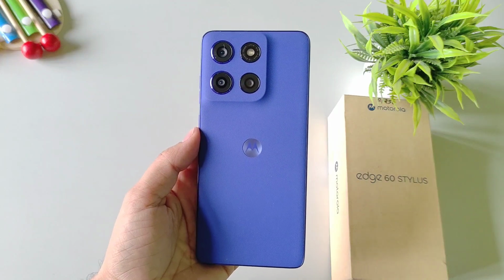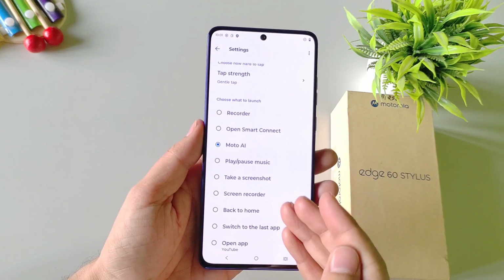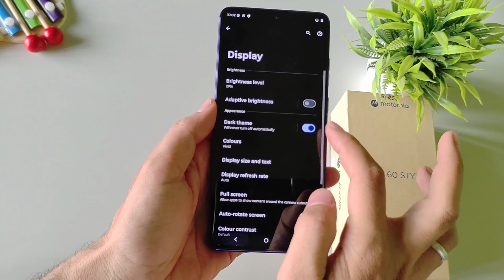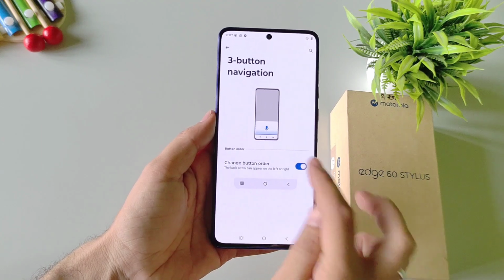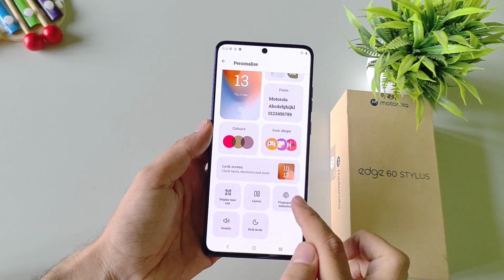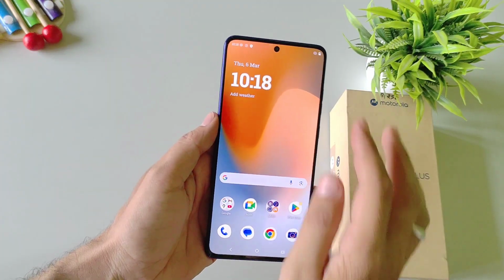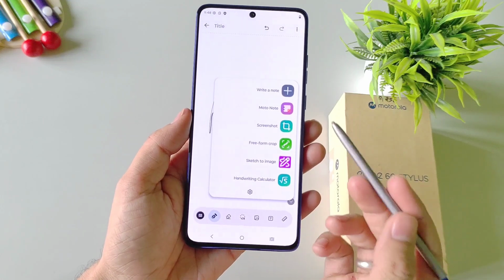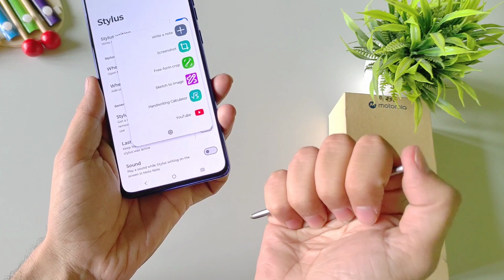Moto Edge 60 Stylus 5g Tips And Tricks | Moto Edge 60 Stylus Hidden Features Top 30+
Moto Edge 60 Stylus 5g Tips And Tricks | Moto Edge 60 Stylus 5g Hidden Features Top 30+

how to fingerprint setup in moto edge 60 stylus
how to set app lock in moto edge 60 stylus
how to lock app in moto edge 60 stylus
moto edge 60 stylus app hide setting
how to hide apps in moto edge 60 stylus
moto edge 60 stylus app hide
moto edge 60 stylus hide apps
moto edge 60 stylus hide app settings
moto edge 60 stylus hide photos
moto edge 60 stylus hide app lock
how to hide app in moto edge 60 stylus
moto edge 60 stylus app hide settings
moto edge 60 stylus app lock settings